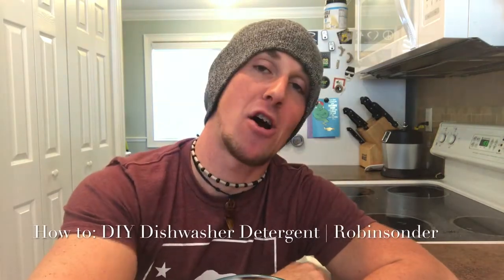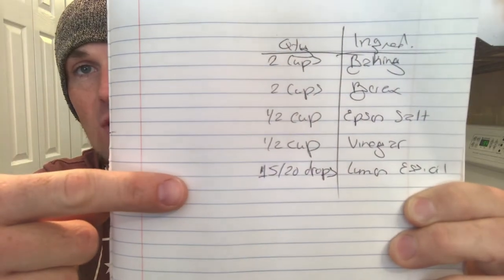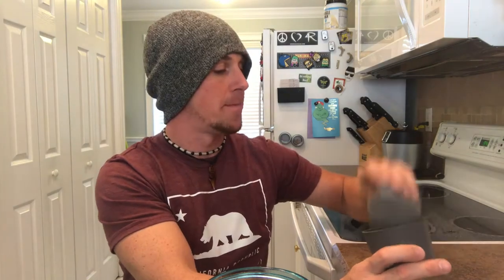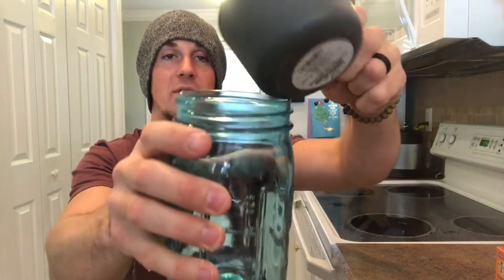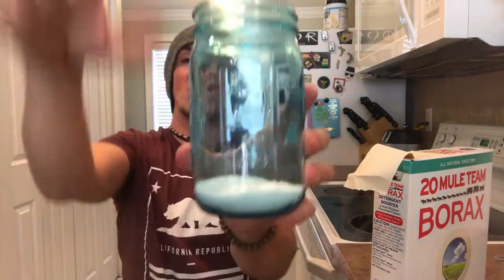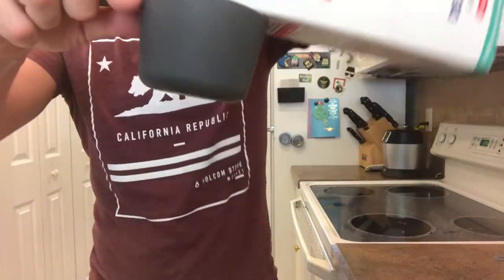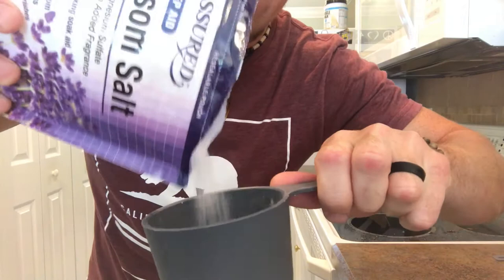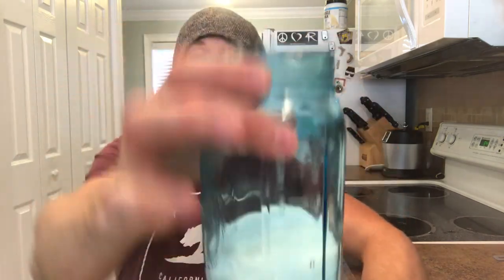S1:E5 - How To Make Your Own Dishwasher Detergent | DIY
Here's how I made my own dishwasher detergent. This is an experiment I tried that worked for me. No research has been done to suggest that this is a safe or secure way of making detergent. I was given this formula by my Google Home Mini and used my own "eye-gauged" portion. View discretion is advised. Though this worked great for me, I am not responsible for the results of other's experiments. I am advertising this video as "entertaining," not educational.

We appreciate you support. Be sure to comment if you would like to see any specific content or recommend what places we should visit next:)))

We appreciate the support! Keep the World Turning, One Step at a Time!!

Facebook | Follow for Daily Travel Content